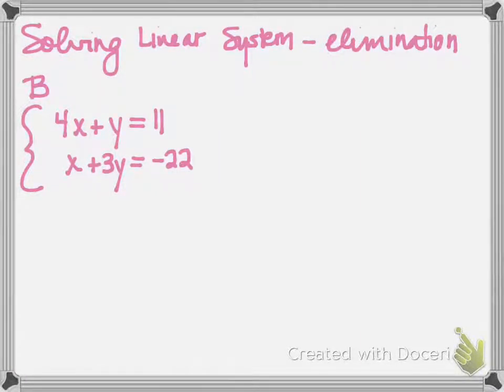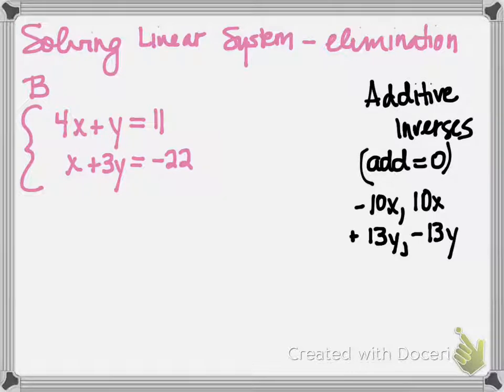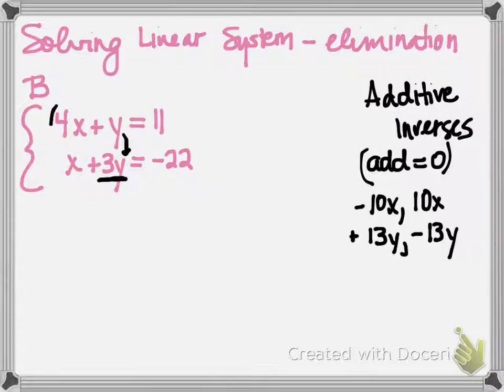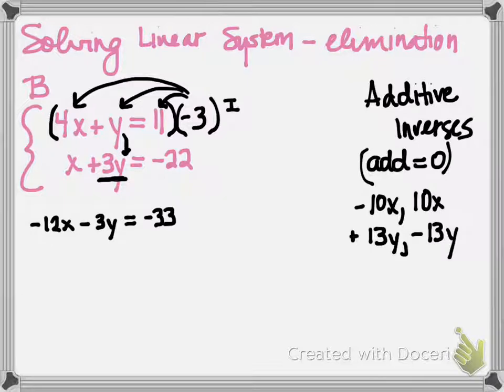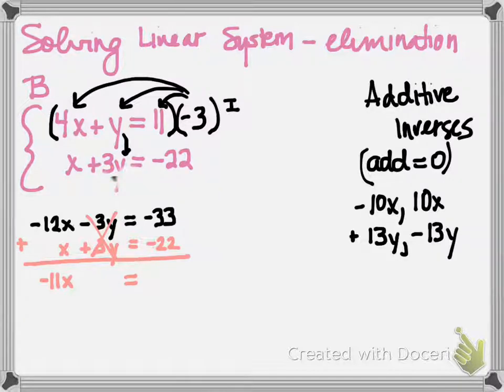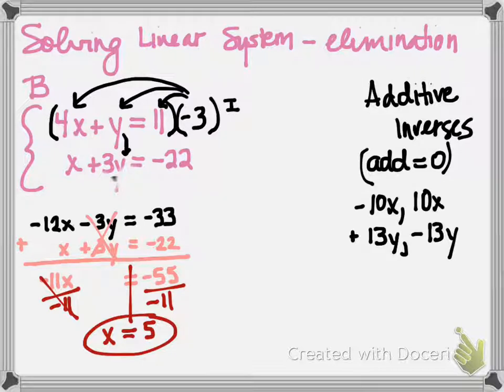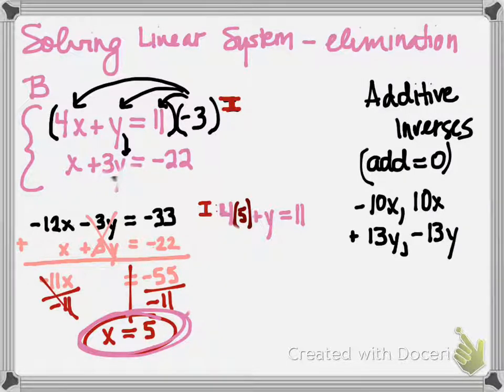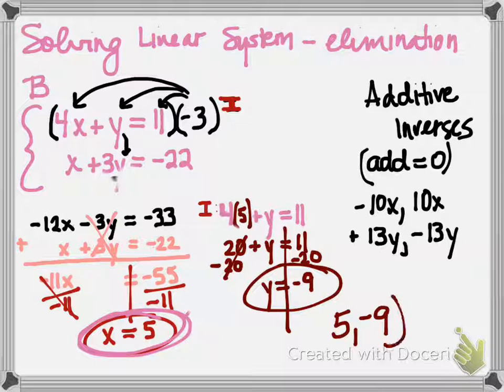linear systems - elimination #2